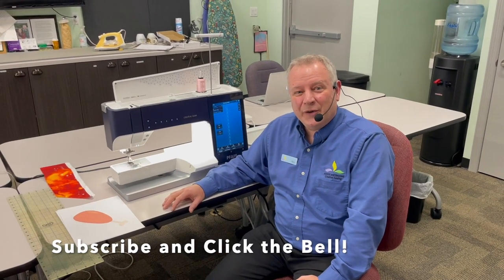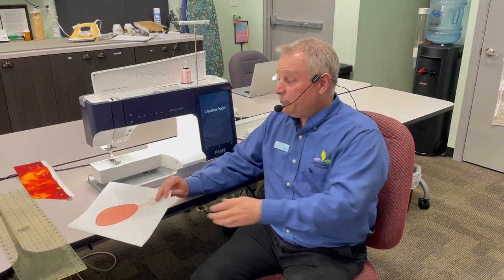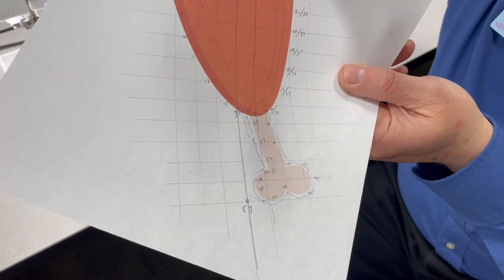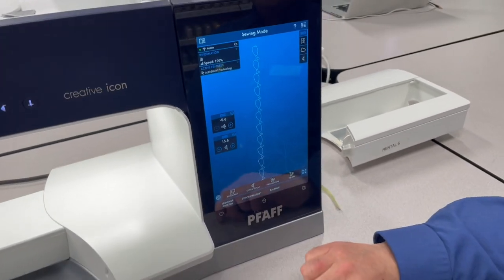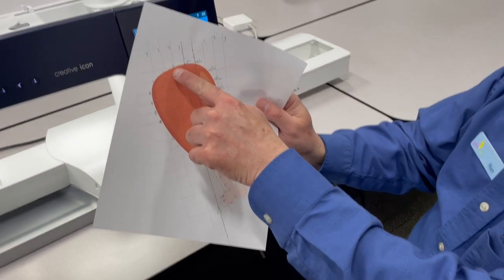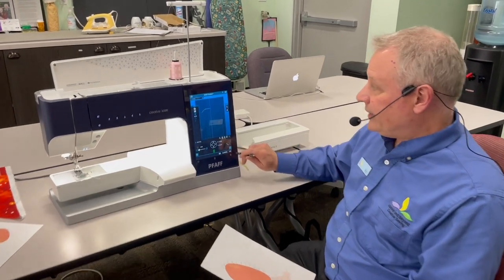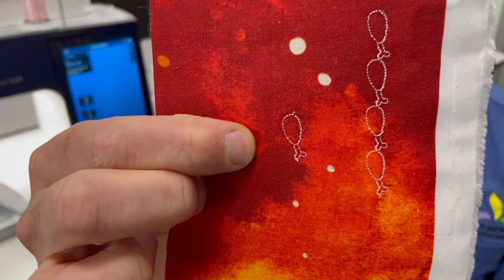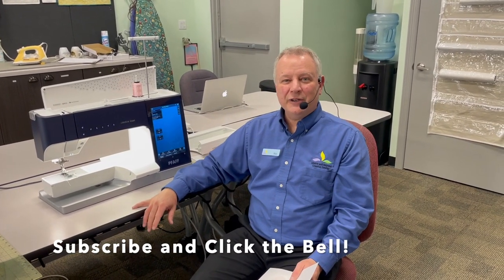Using Stitch Creator on Pfaff Creative Icon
Create a sewn stitch from scratch. No talent required! By laying out a pencil grid you can just follow along like a connect the dots sketch. Lots of fun and very easy.